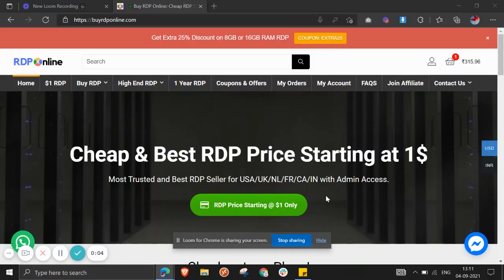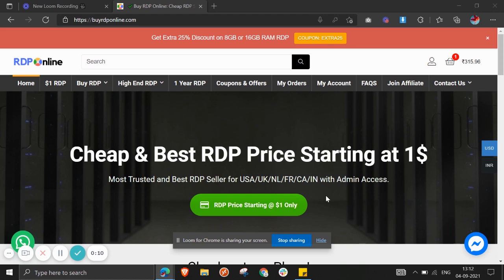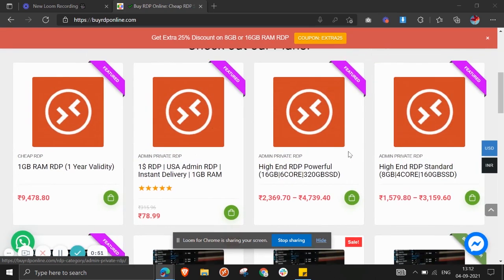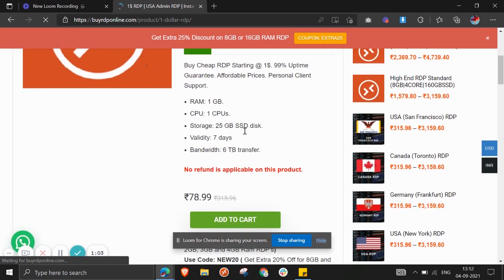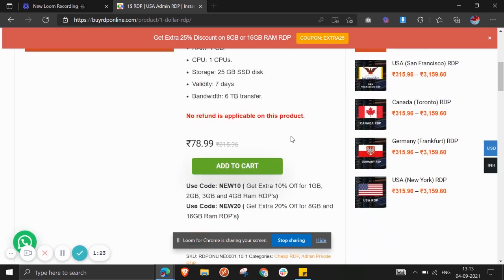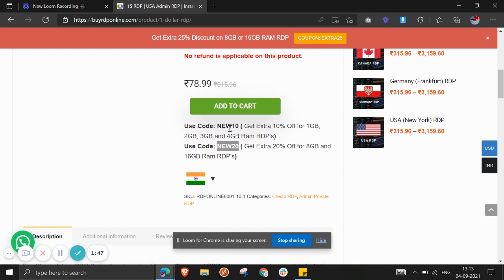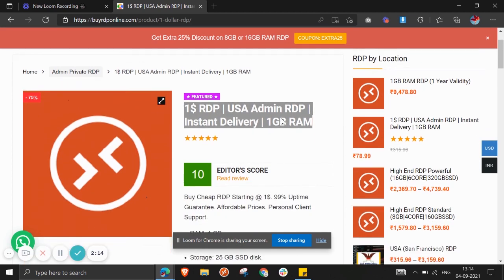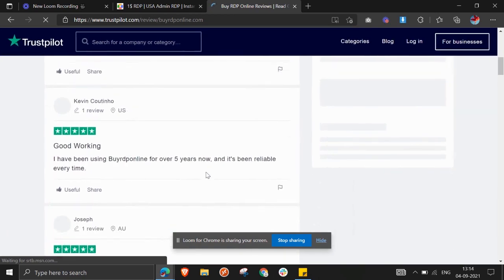Buy RDP Online Cheap RDP Starting @ 1$ for USA UK NL FR CA IN - Buyrdponline.com Review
Buy RDP Online  Cheap RDP Starting @ 1$ for USA UK NL FR CA IN

BuyRDPOnline.com Buy RDP, Buy RDP For Sale, Buy RDP Services, Buy Dedicated And VPS Servers Services. BuyRDPOnline is a leading service provider that offers its clients high-speed dedicated servers and virtual private server hosting services. The company has been offering good quality services to their clients. BuyRDPOnline currently provides these services under two different packages Buy Dedicated Servers and Buy Virtual Private Server (VPS).

The Buy RDP Online team has also launched their RDP (Remote Desktop) service which is available .com/ BuyRDPOnline has developed a very reliable and secure payment method for its Buy RDP Online Buy VPS Buy Dedicated Servers users.

Buy RDP Online provides high-quality services through their best-dedicated servers provider which is located in various parts of the world depending on where their customers want to use them. BuyRDPOnline also has its support team and technicians who are always ready to help Buy RDP Online Buy VPS Buy Dedicated Servers customers with any type of issues they may face.

1. Website development.
2. WordPress-related issues and tutorials.
3. Elementor related issues and tutorials.
4. Hosting-related help.
5. Website troubleshoot.
6. Website tips and tricks.
7. Canva tutorials
8. Adobe illustrator tutorials